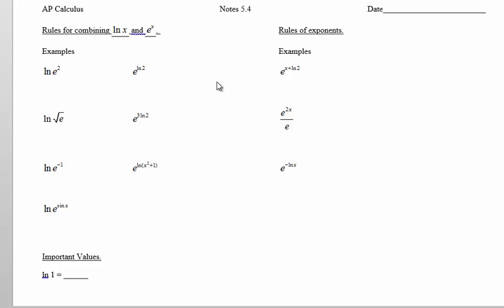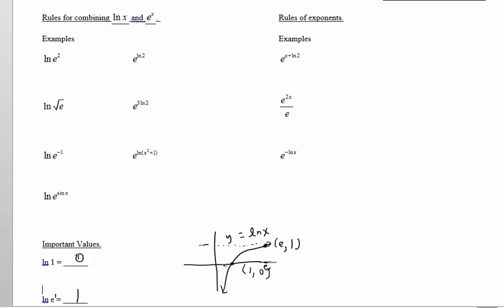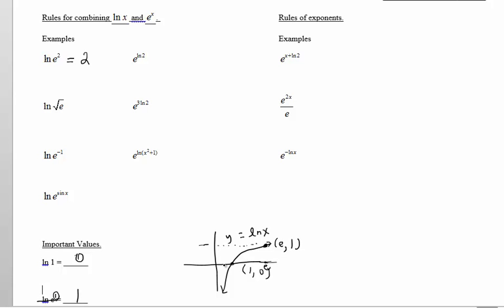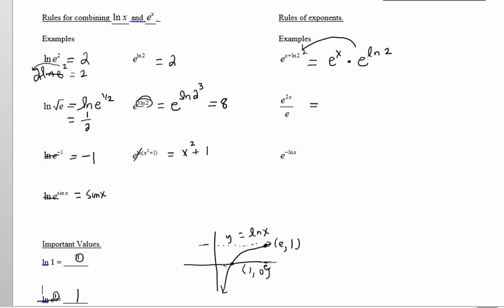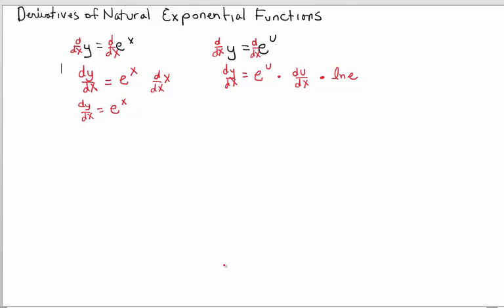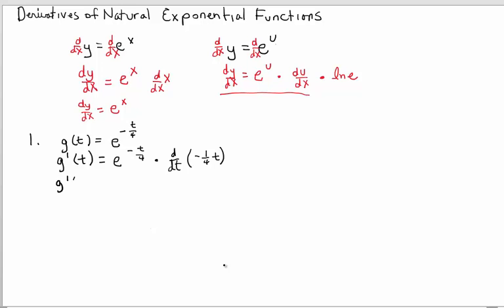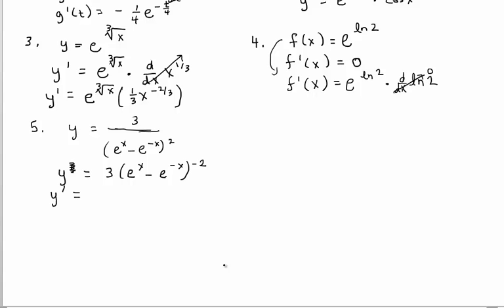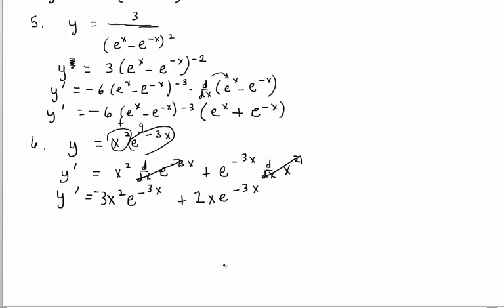Notes (Video) W - Part 3